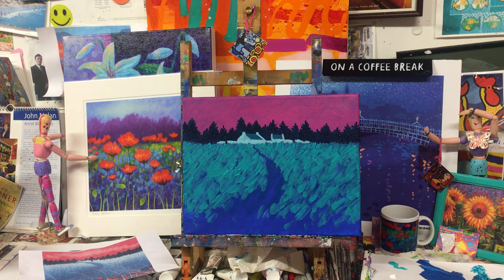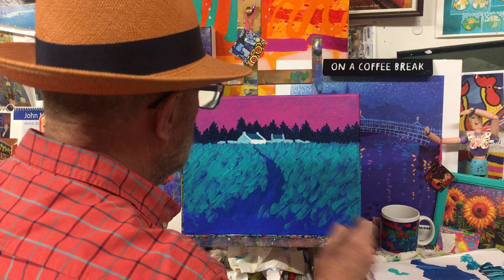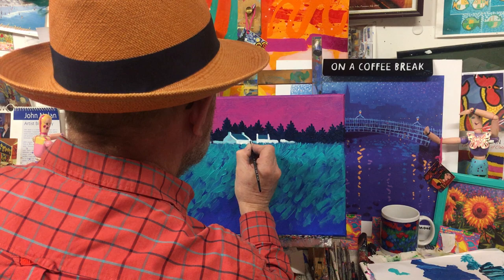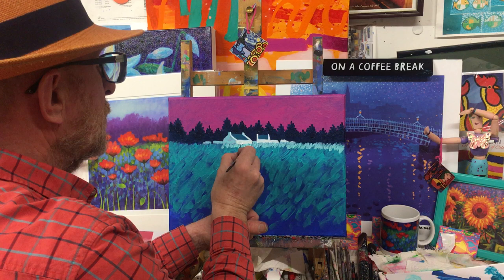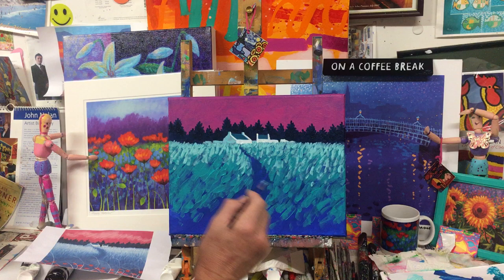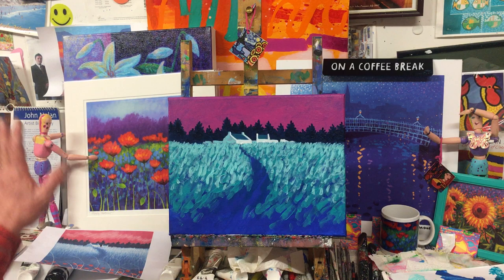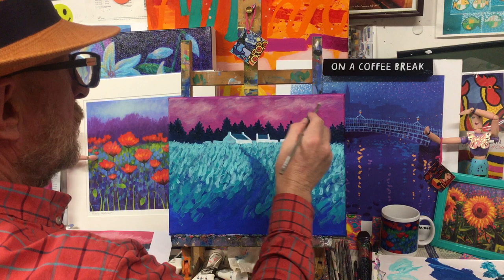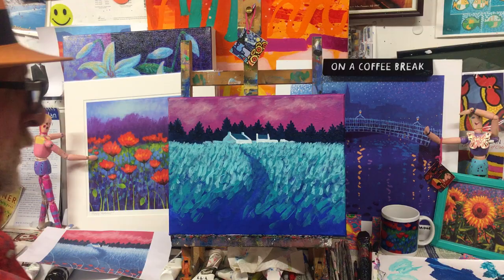3. Turquoise Meadow John Nolan Art Class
Number 3. Turquoise Meadow - Bring some colour into your life, watch one of my art videos, I explore colour in many different compositions. I simplify the process to make it more approachable, art is for everyone, if you enjoyed viewing my art videos , please give them a like on Youtube, you can also visit my , where all my art class videos are uploaded, paint what you feel, any questions, just ask, many thanks John Nolan.